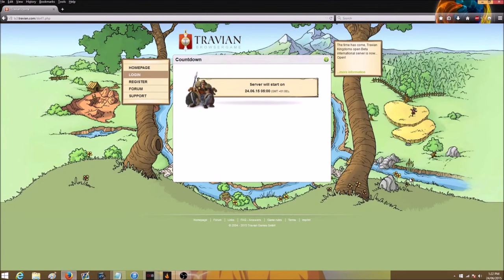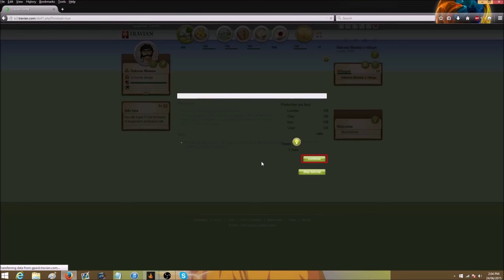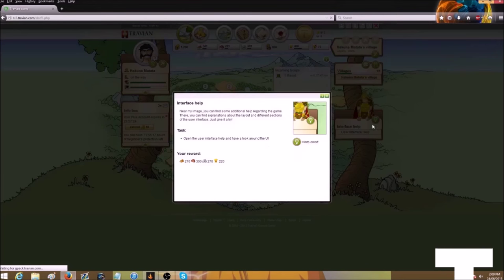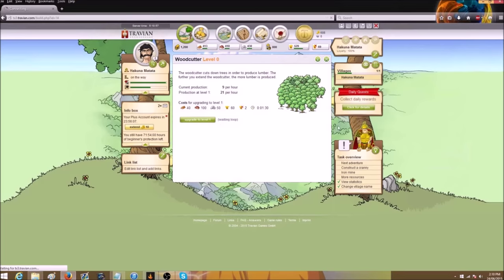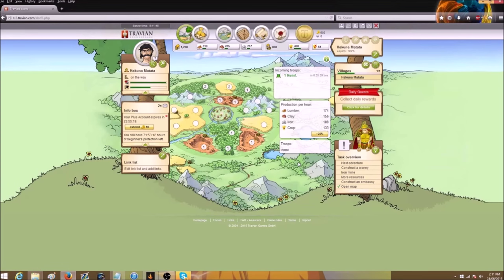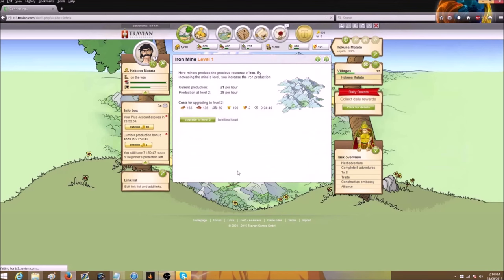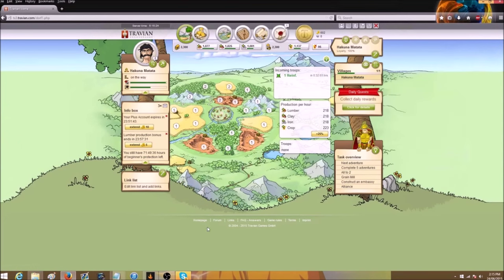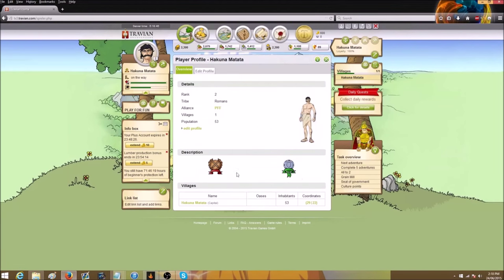Travian T4.4 Let's Play - Romans Ep. 1.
I am doing a full let's play on the tx3 server on the international domain. Hopefully you can learn a thing or two from me. This account is a full solo account, it's just myself on it, there are no other duals on the account, and my only sitter is a friend whom i have asked kindly not to build anything when he logs on to check - he simply likes to see how i play. The start of the server on this guide involves a heavy amount of simming. Episode 2 should be out Monday the 13th July.

It's Curently day 18 of the server when i am uploadidng episode 1, i need to have a delay on the video's to prevent being sniped too hard from others that watch it.

I am sorry for any background noise my mic is quite sensitive it seems, hopefully i can try fix this.